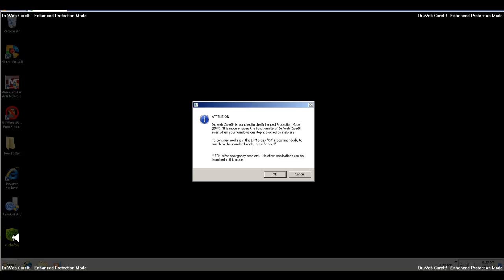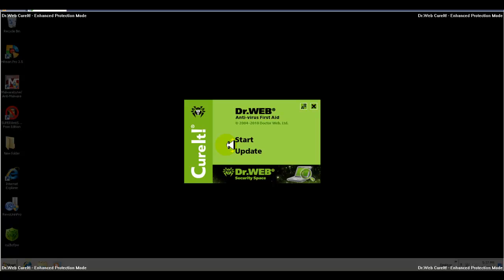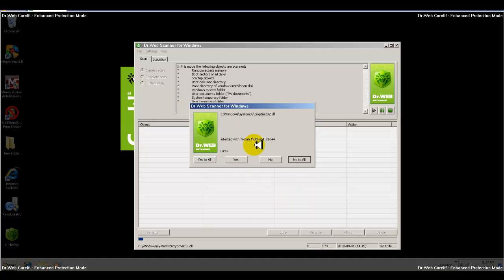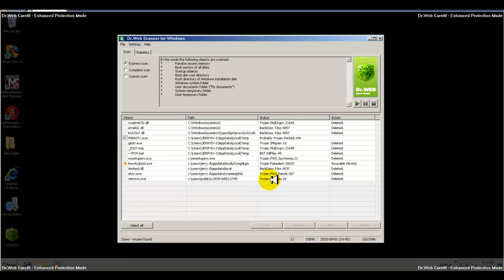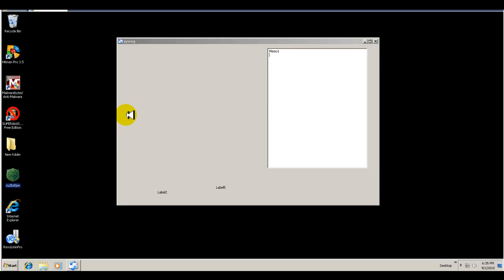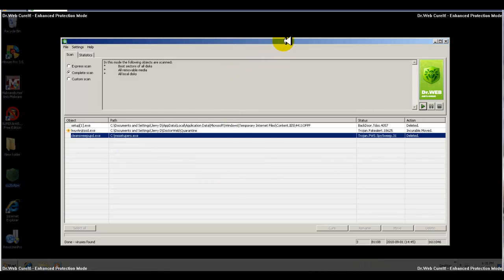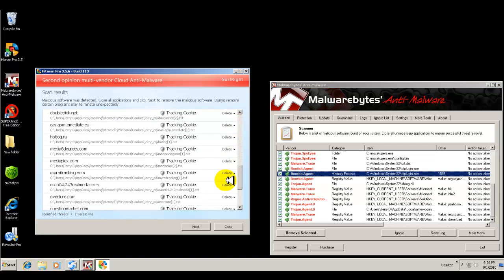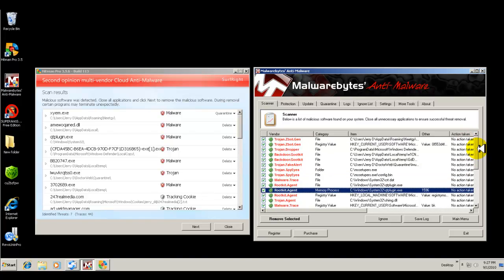Malware Match-Up #6 - Dr Web's Cureit!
Hi all,
My next Malware Match-Up is malwae vs. Dr Web's Cureit.  See how it does against a newly infected machine... did it get rid of everything and get it back to a functioning PC?  Watch and find out.